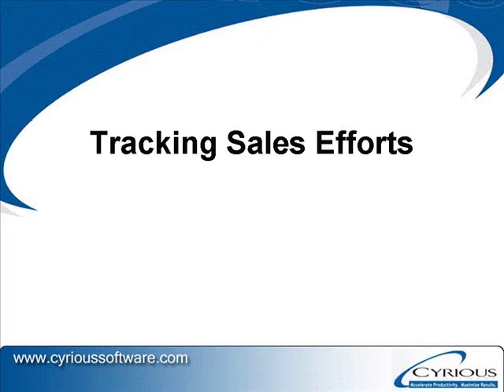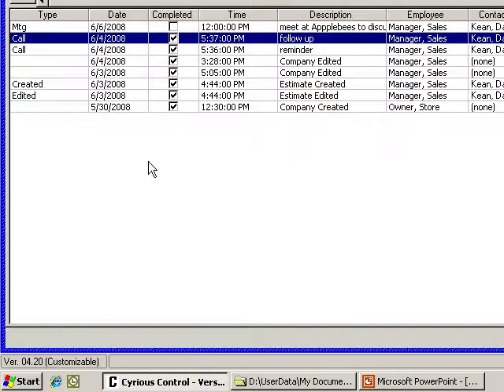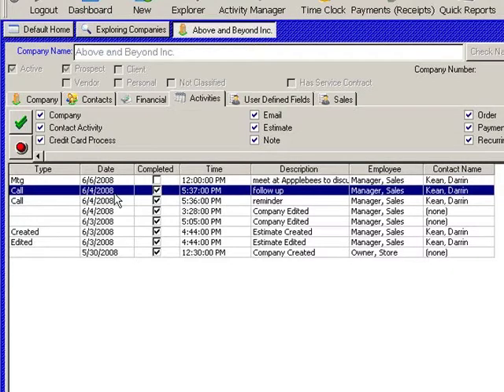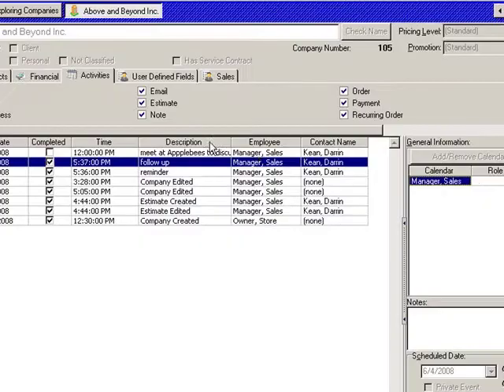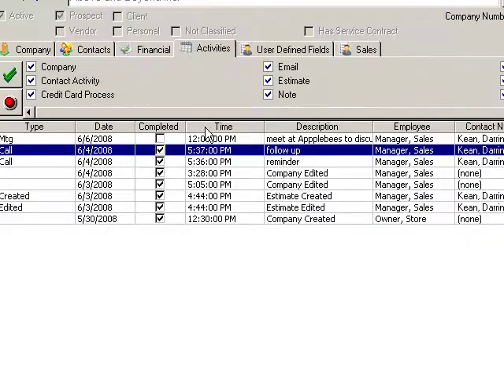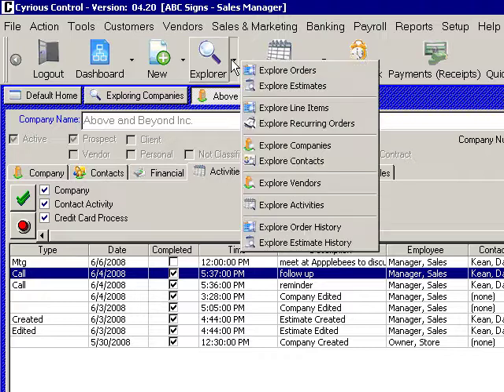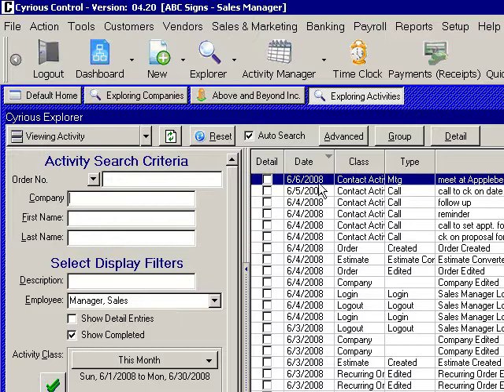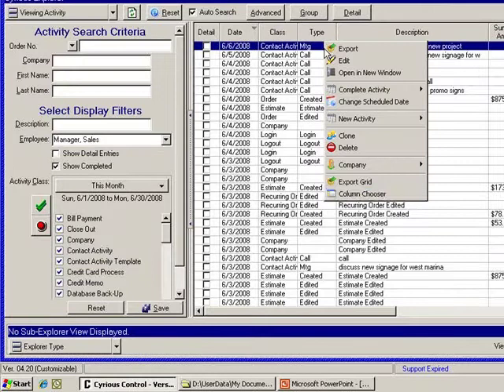Tracking sales & customer service efforts